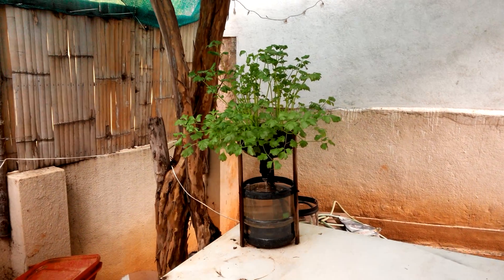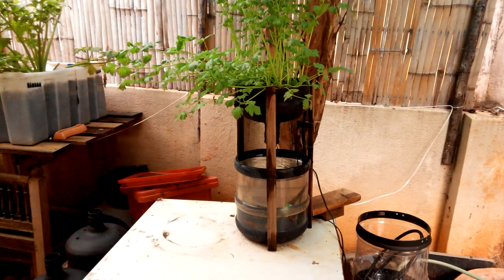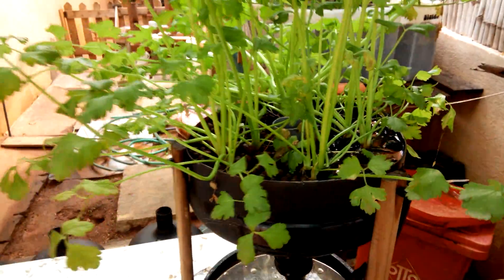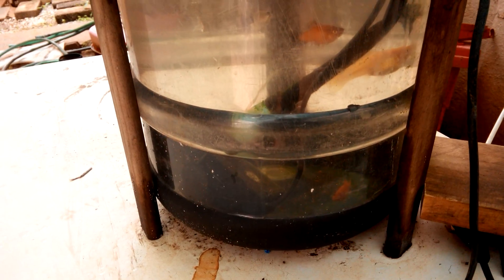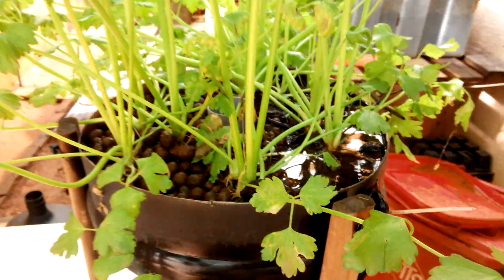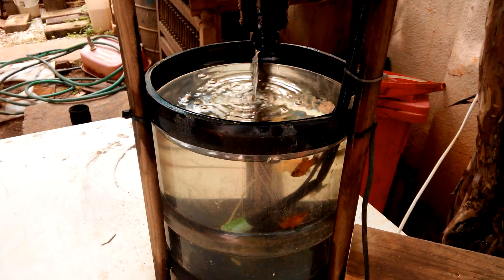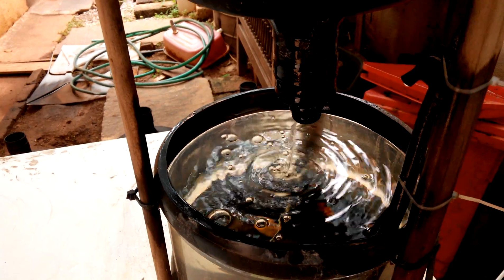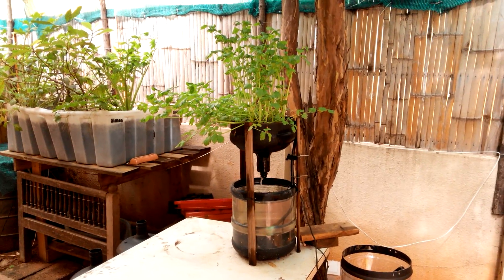Miniponics - Aquaponics in under 10$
Miniponics - 25liter Aquaponics system ideal for herb garden.